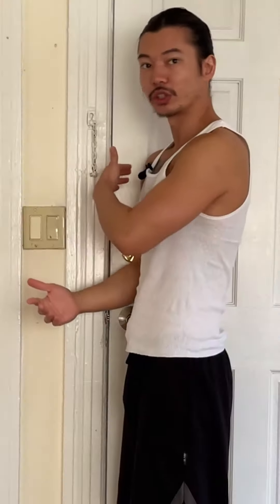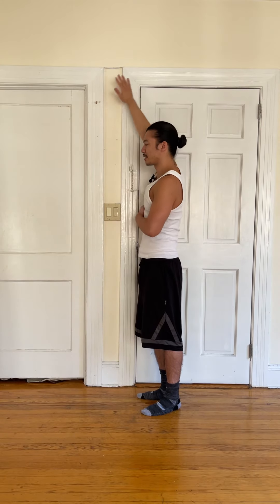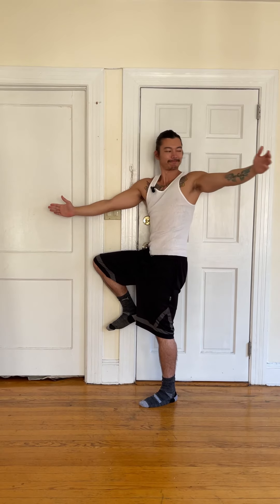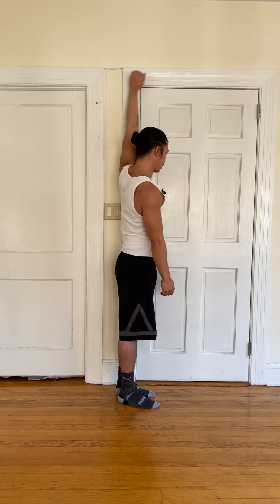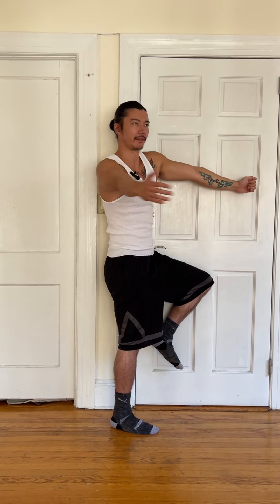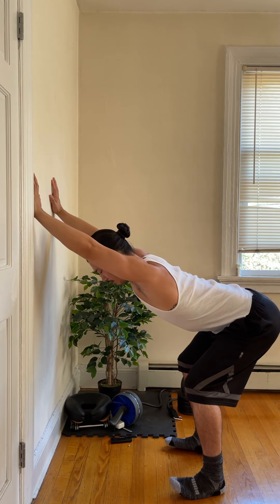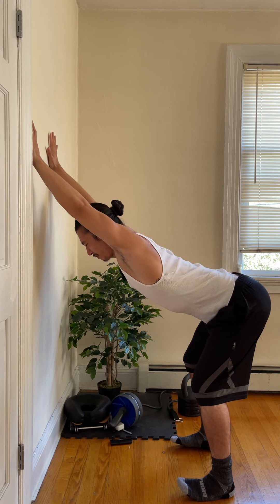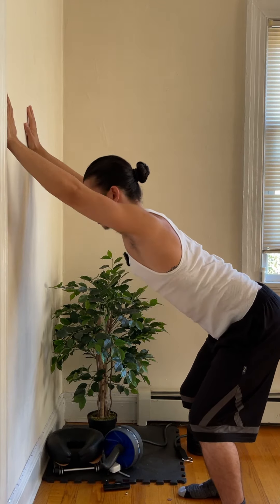(Follow Along) Shoulder Pain Relief Mobility Routine